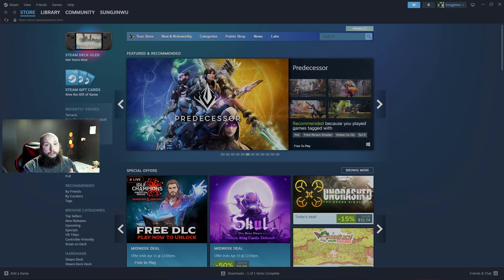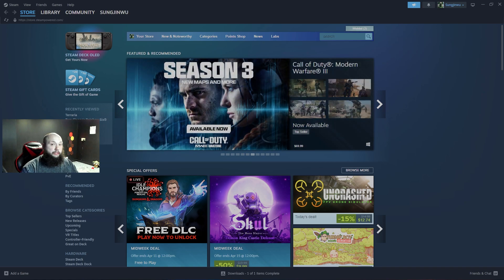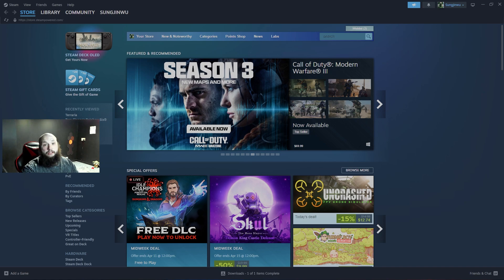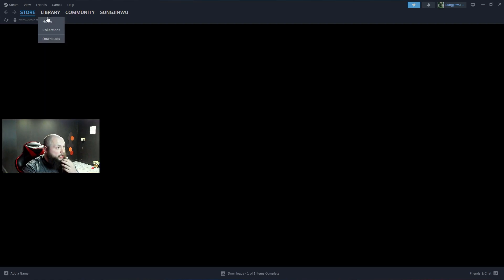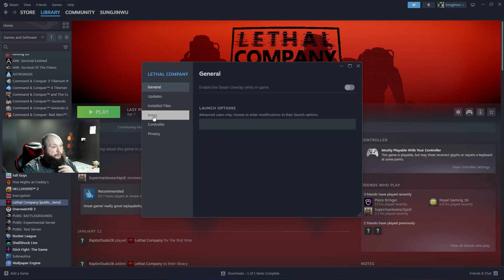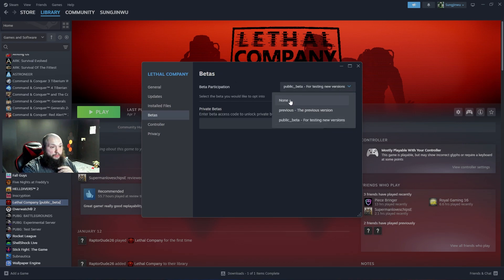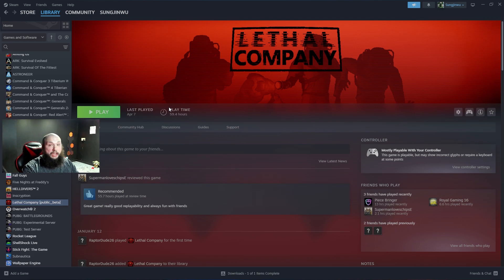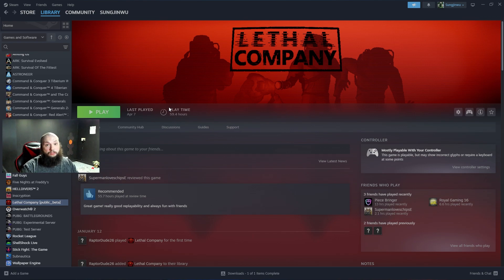how to install lethal company version 50 beta! 60 seconds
this is a 60 second guide to install the new lethal company beta!